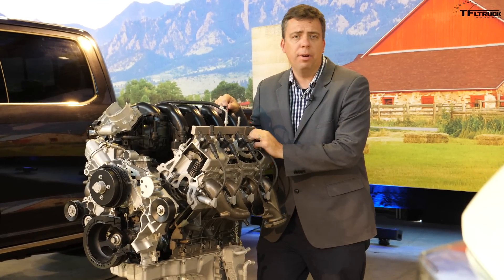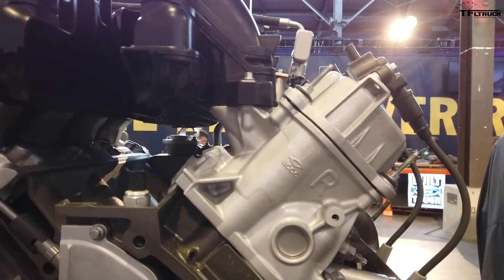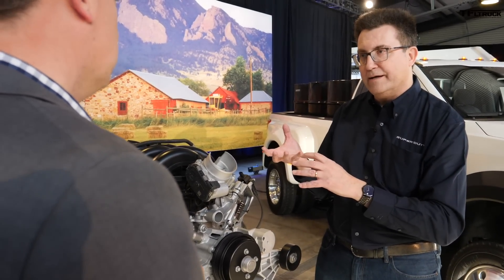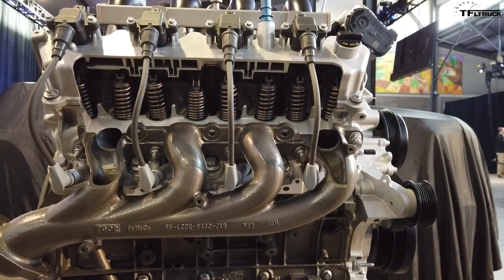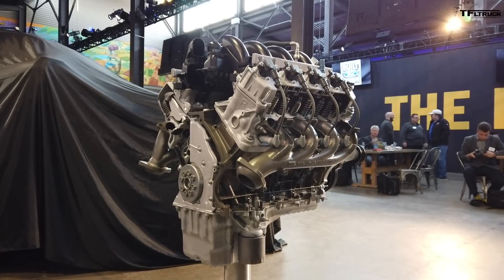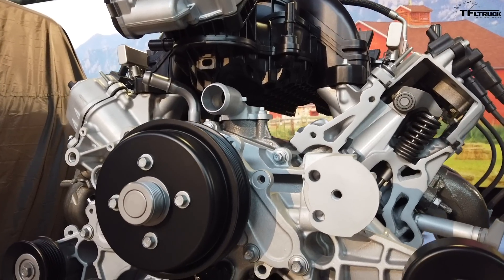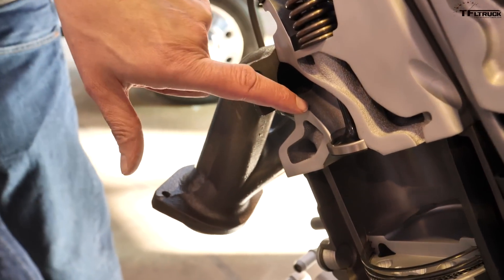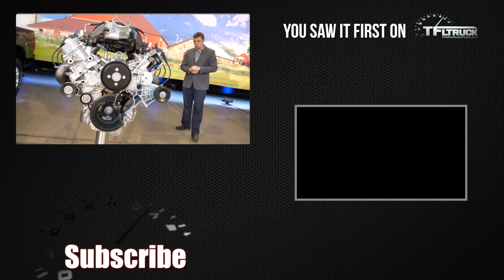2020 Ford Super Duty 7.3L V8: Here's What You Need to Know!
) A Deep Dive With The New Ford Super Duty 7.3L V8